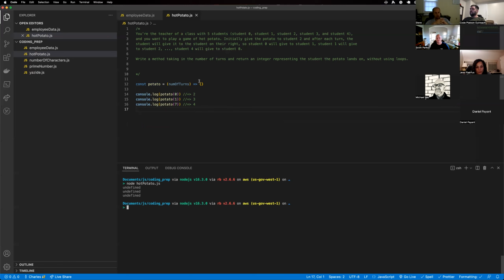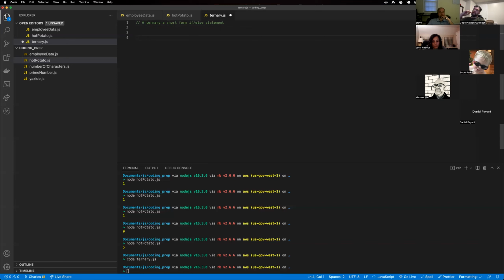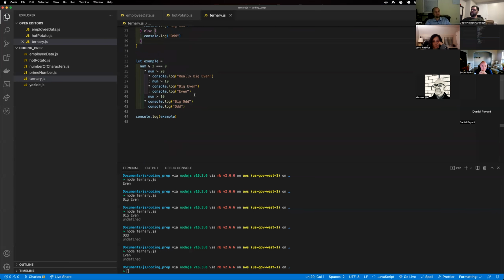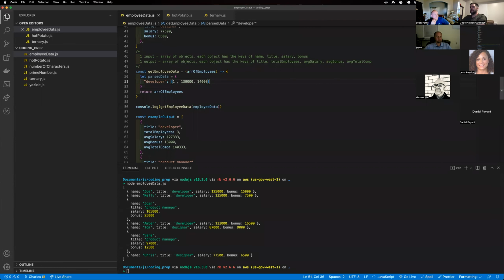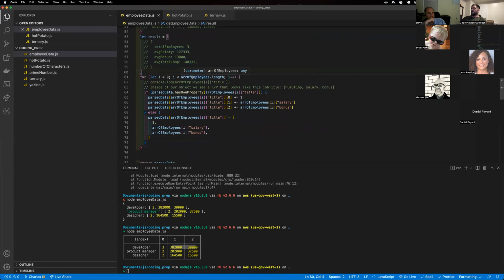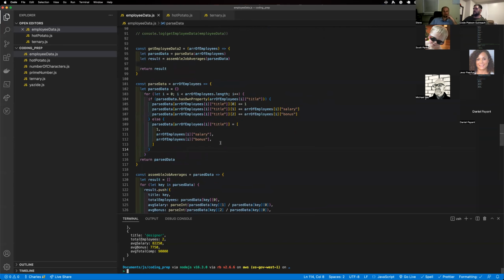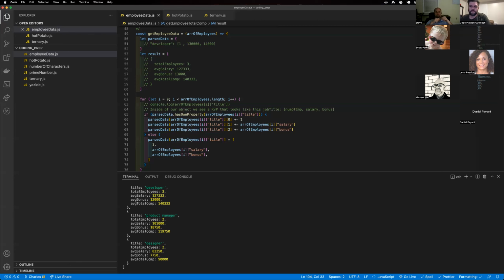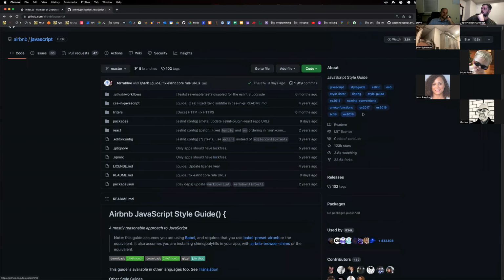Session 9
Bootcamp Prep
05/12/2022